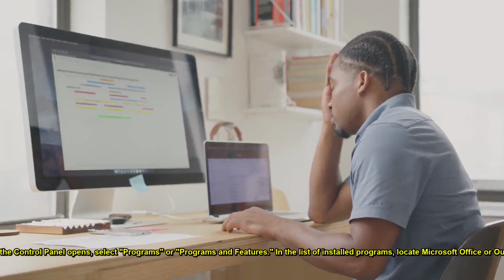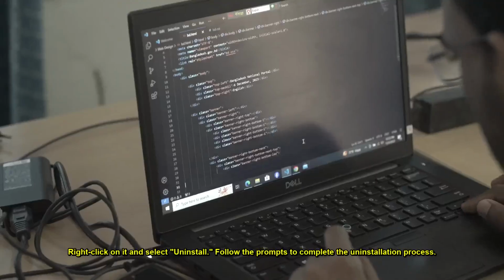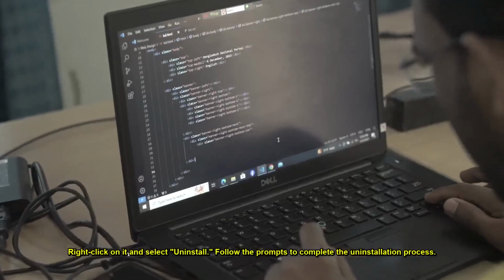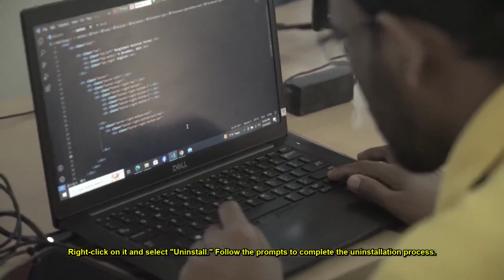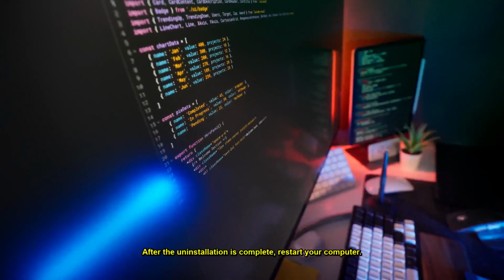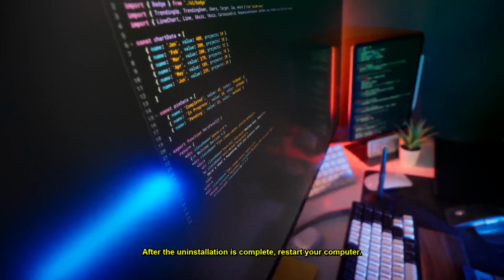How to uninstall Outlook and reset email profiles - Step By Step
In this step-by-step tutorial, we'll guide you through the process of uninstalling Outlook and resetting your email profiles with ease. Whether you're troubleshooting issues or starting fresh, this comprehensive guide will help you navigate the uninstallation process and ensure your email settings are reset correctly. Watch now to learn how to cleanly remove Outlook from your system and set up new email profiles without any hassle!